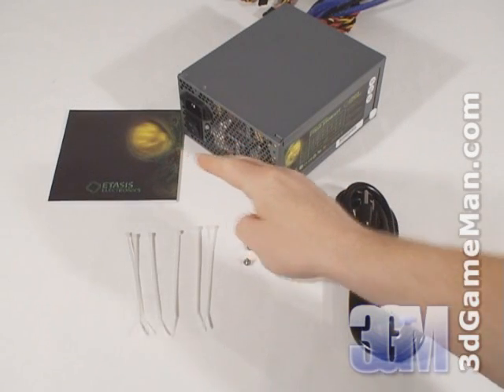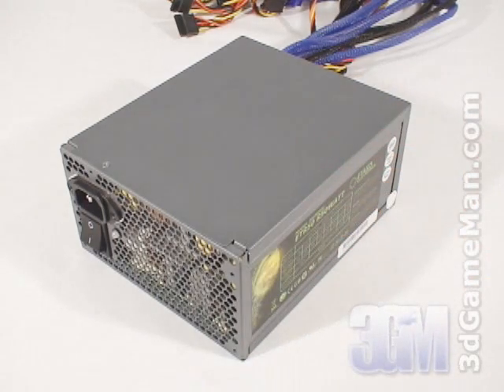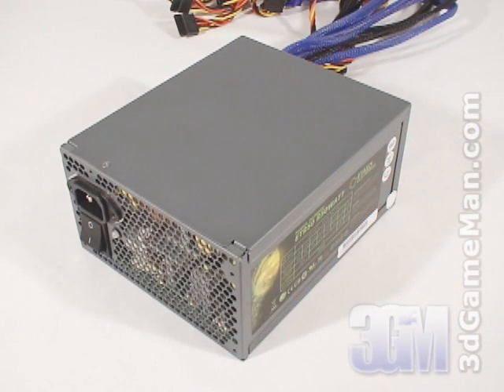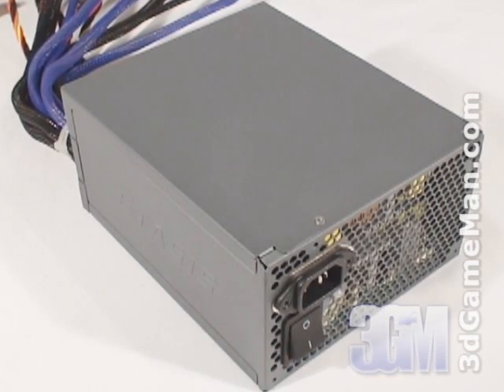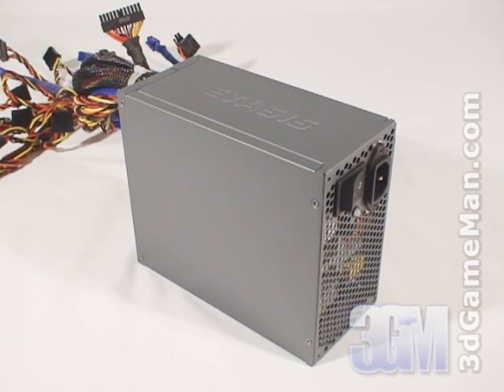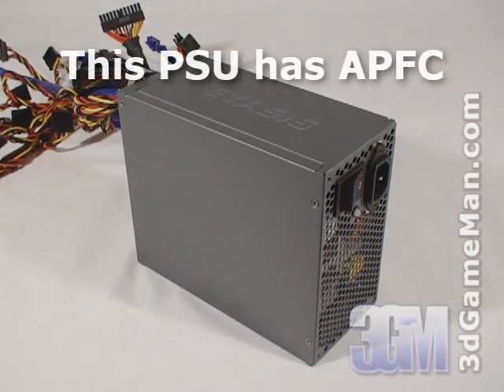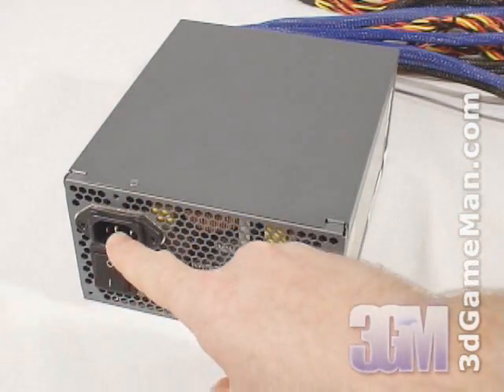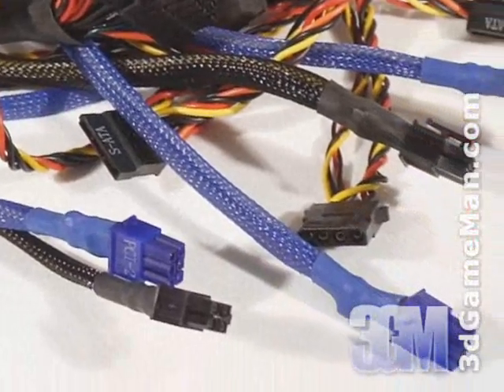#767 - Etasis ET850 850W Power Supply Video Review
"The Etasis ET850 850W Power Supply performs very well, has lots of leads, is 80% efficient, and has Active PFC. These are very important factors to take into consideration when purchasing a power supply. It's also dual NVIDIA 8800 Video Card certified, which is fantastic. This power supply doesn't have any modular leads though, but that's common for a power supply of this wattage. Watch the Video to find out more..." ~3dGameMan.com